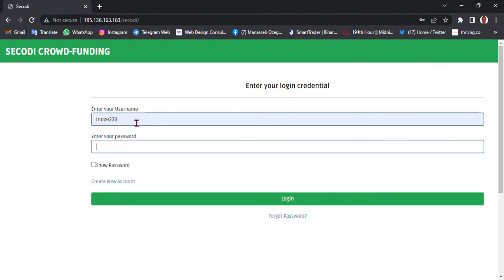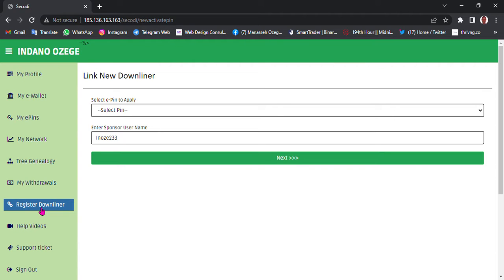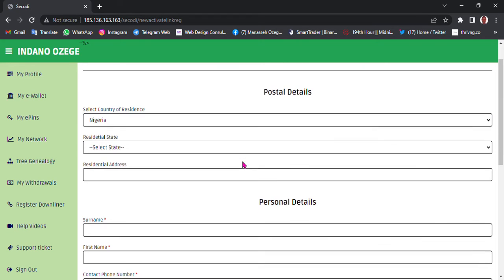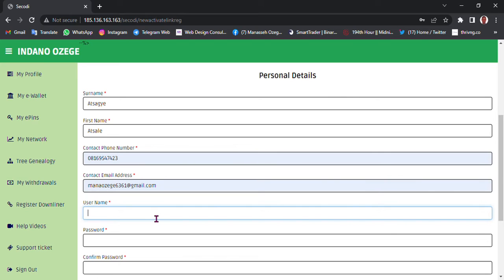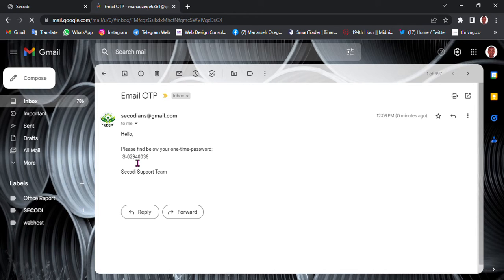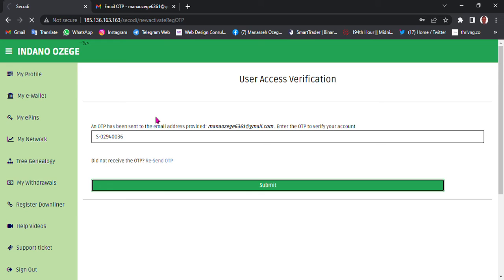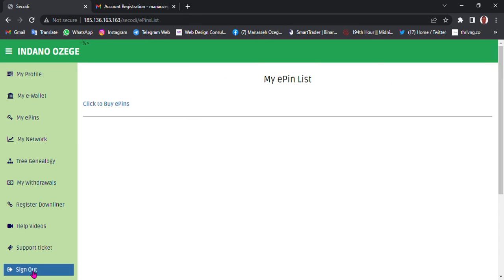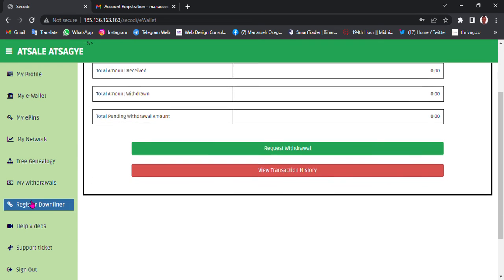HOW TO REGISTER FROM YOUR BACK OFFICE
This is a step-by-step guide on how to register your success line from your back office.